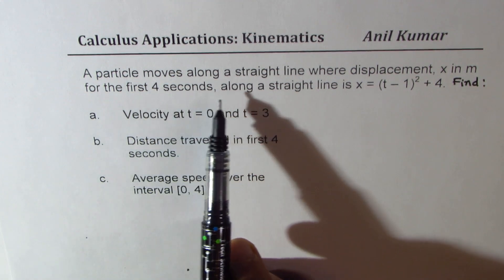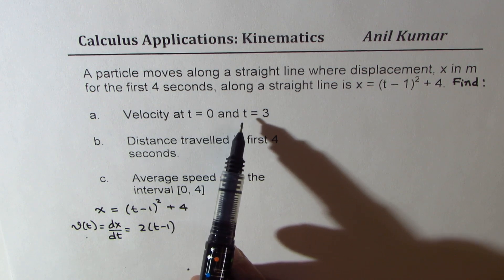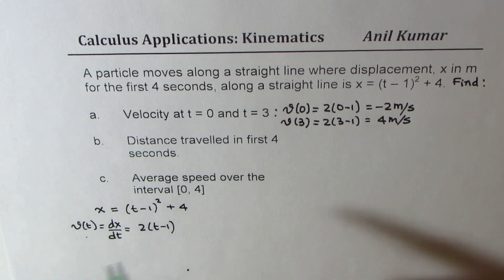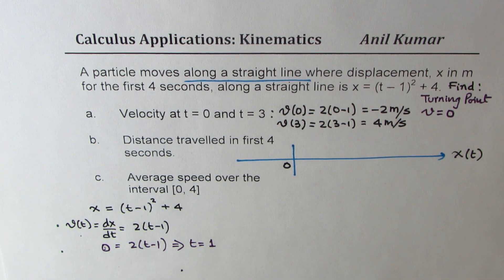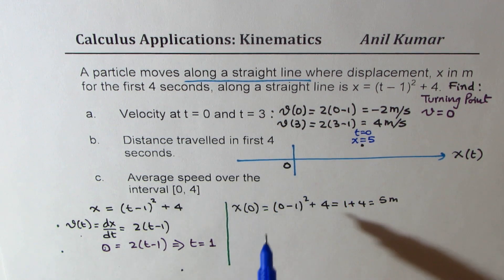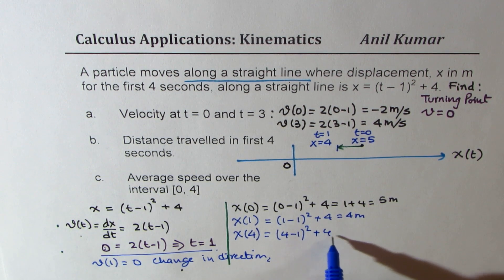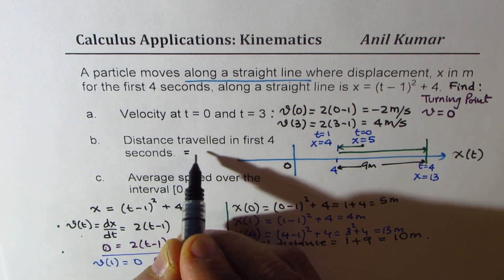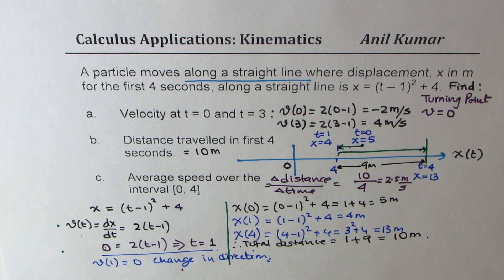Kinematics x(t) = (t - 1)^2 + 4 Distance Travelled in first 4 seconds AP Maths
A particle moves along a straight line where displacement, x in m for the first 4 seconds, along a straight line is x = (t – 1)2 + 4.
a. Velocity at t = 0 and t = 3
b. Distance travelled in first 4 seconds.
c. Average speed over the interval [0, 4]